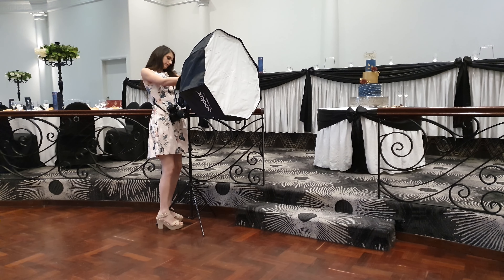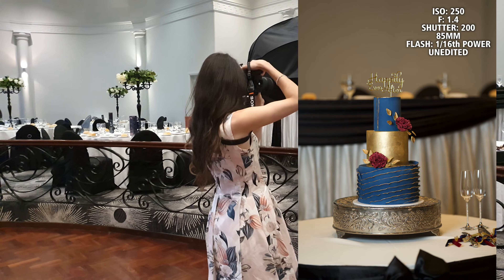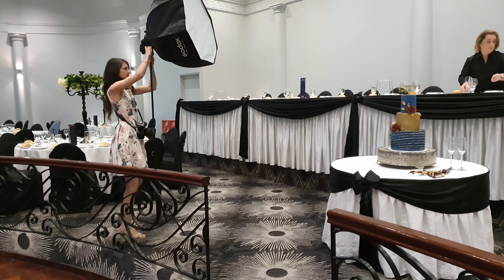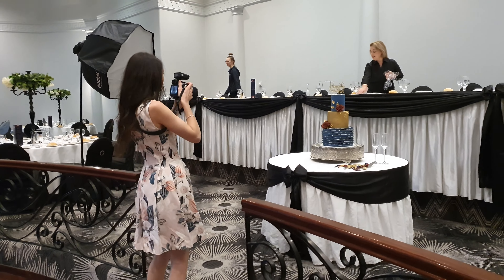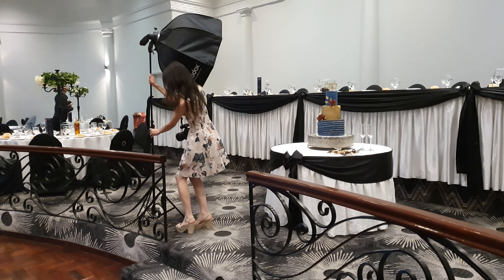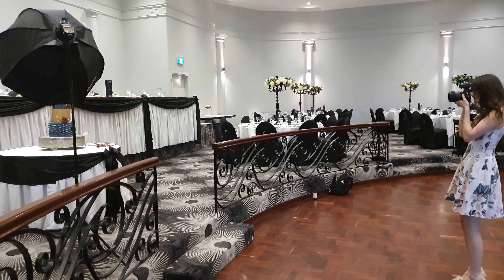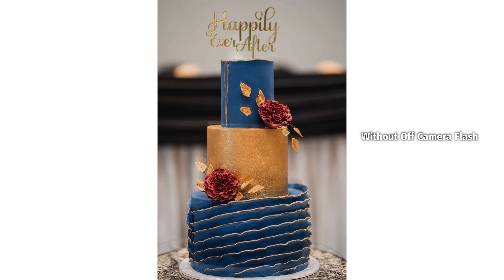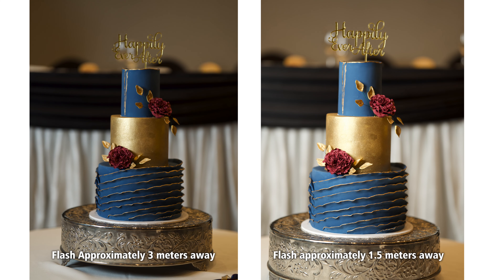How to Photograph Cakes at Venues- Off Camera Flash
Hey guys! Today I walk you through a quick photography session I did with a wedding cake I created for my cousin. You can apply similar techniques by using a large window and natural light instead of an off camera flash. However, for this particular venue / reception, there was no access to natural light. Knowing this, I brought my photography gear along with me. Here are the tools I used to get these shots.

SONY A7III
SIGMA 85MM 1.4 SONY E-MOUNT
LIGHT STAND
SPEEDLIGHT BRACKET
SPEEDLIGHT / OFF CAMERA FLASH (FOR SONY)
FLASH TRIGGER (FOR SONY)
FULL LIST OF TOOLS THAT I USE (cake decorating included):

With love,
Rosie

Connie Moore
Zena Warwar
Shakeara Sikder
Laura Coulter
Belinda Ellison
Carmela
Nichole Franklin
Brad Doliveira
Adriana Santos